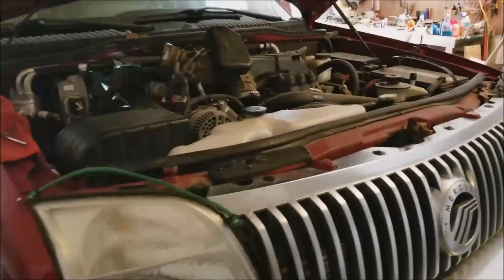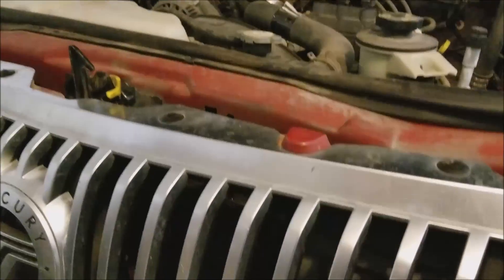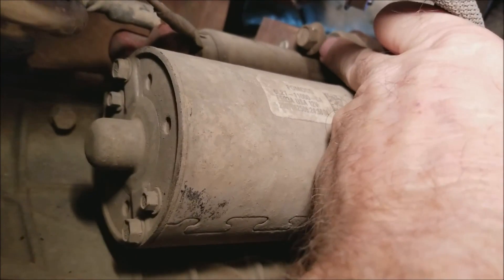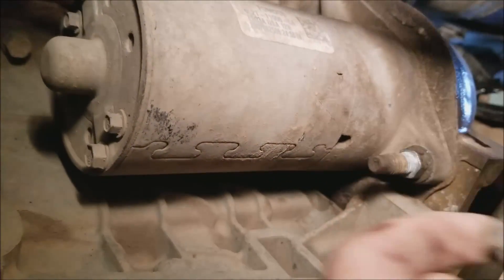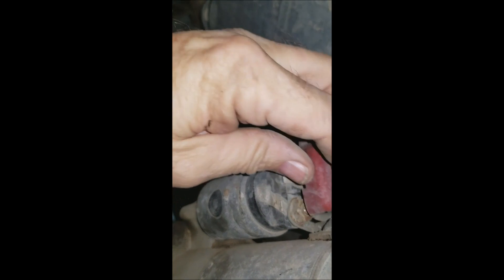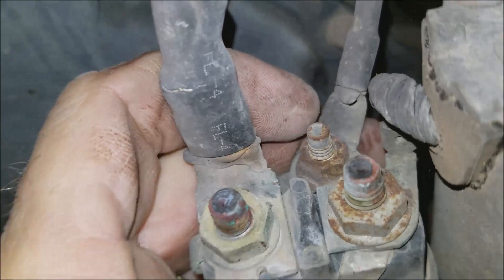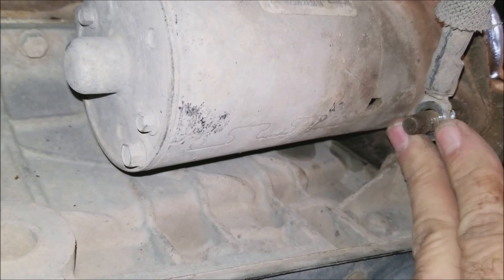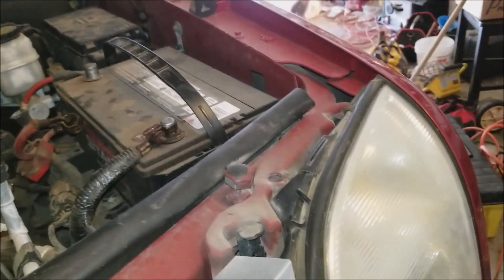How To Replace The Starter On A 2004-2008 Ford Explorer or Mercury Mountaineer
How To Replace The Starter On A 2008 Ford Explorer or Mercury Mountineer

In this video I show how to replace a starter on a 2004 to 2008 Mercury Mountaineer or Ford Explorer with the v6 engine. You will need a 13mm deep socket, a 13mm shallow socket, a 10mm wrench and an 8mm wrench(for battery cable). Your starter will be located on the same side as the battery.

How To Replace The Starter On A 2008 Ford Explorer or Mercury Mountaineer